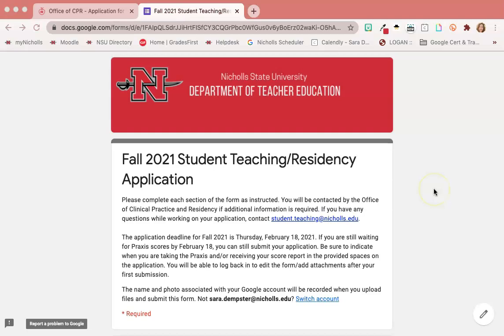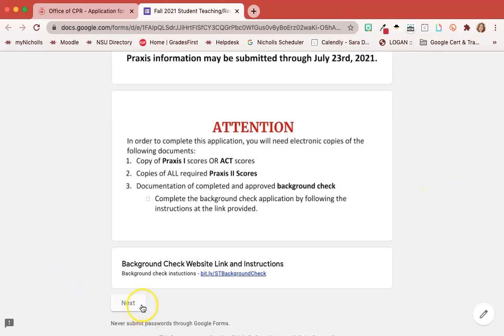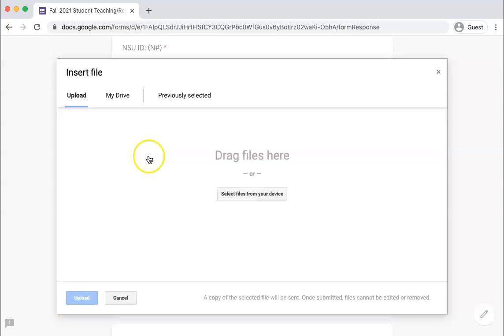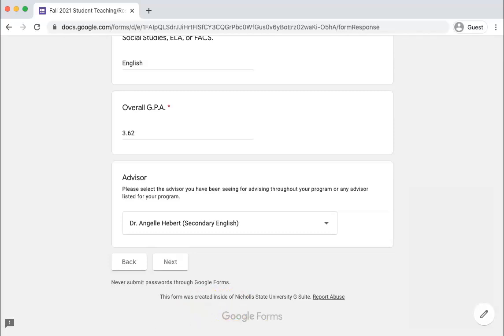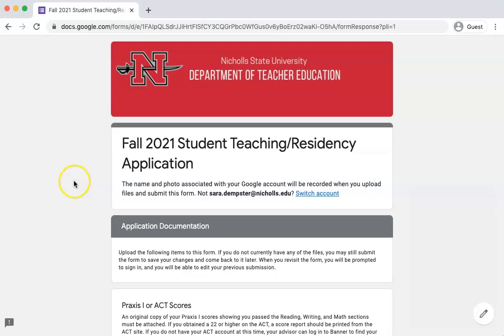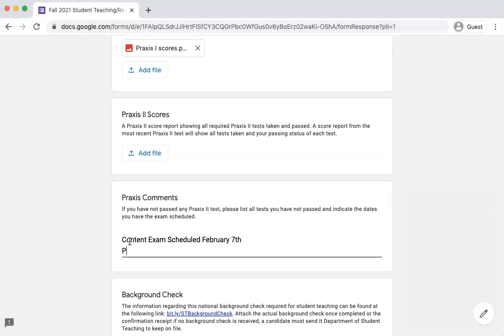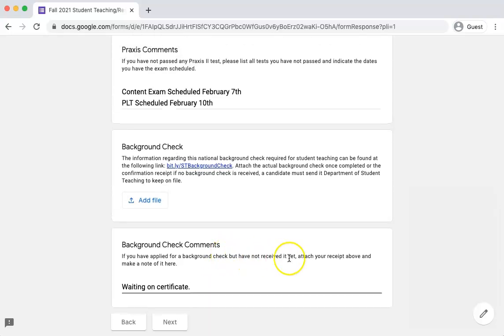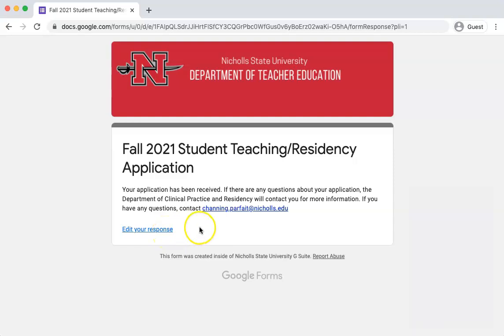Student Teaching Residency Application Instructions